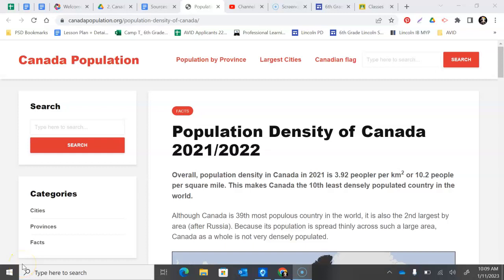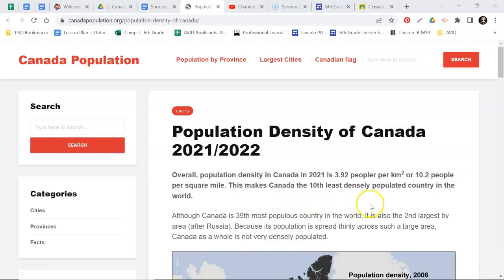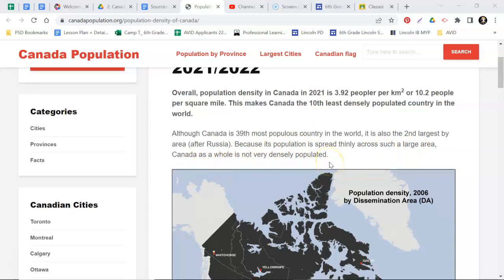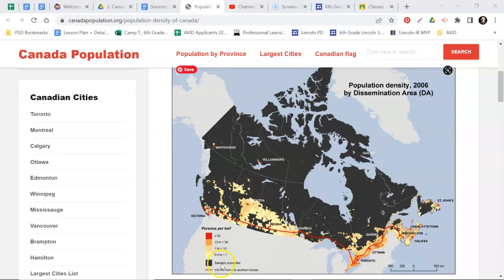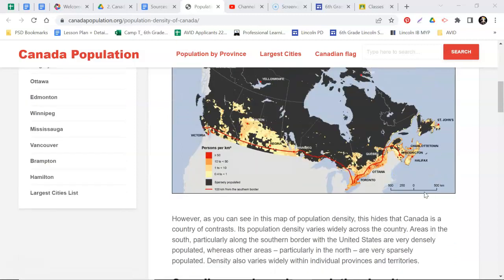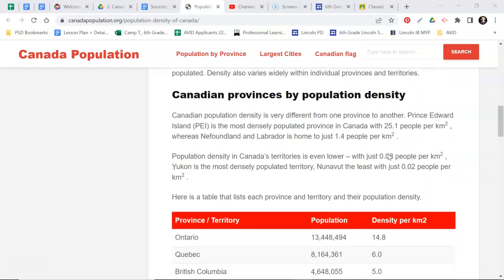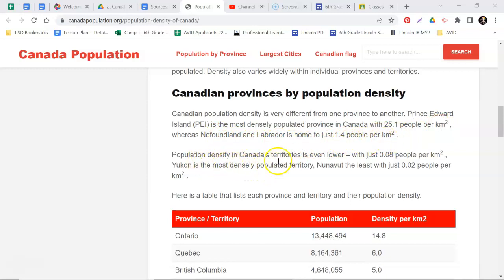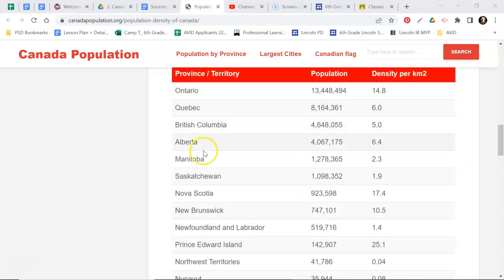Population Density Readalong